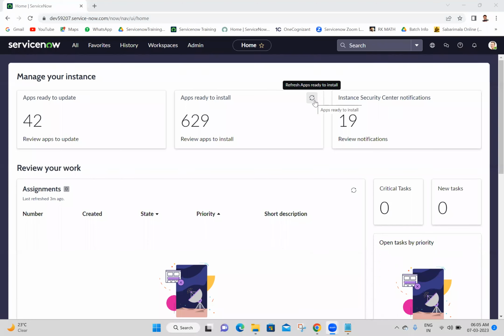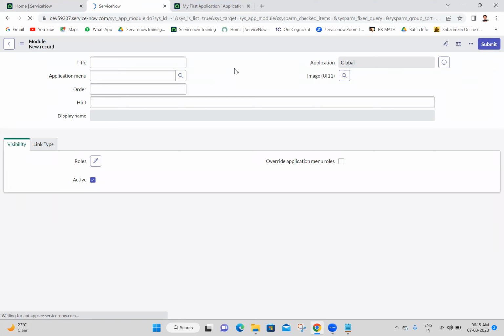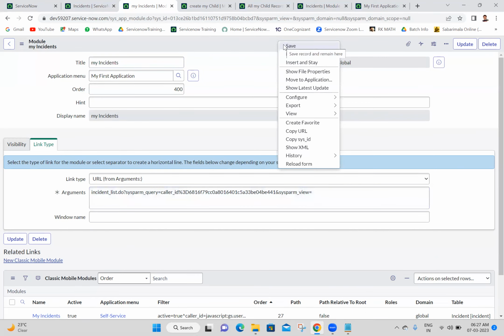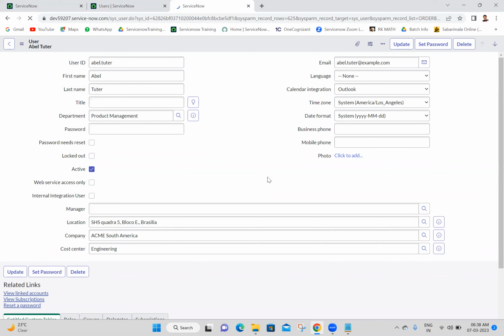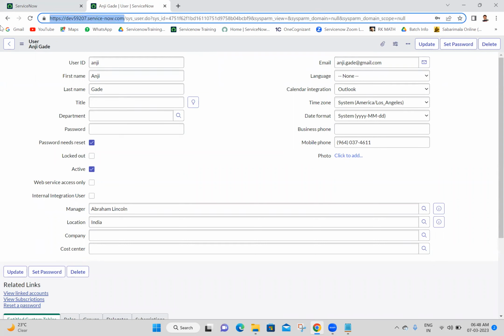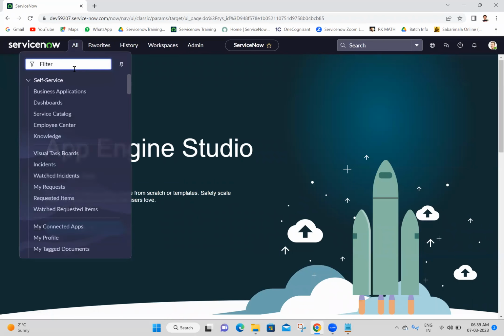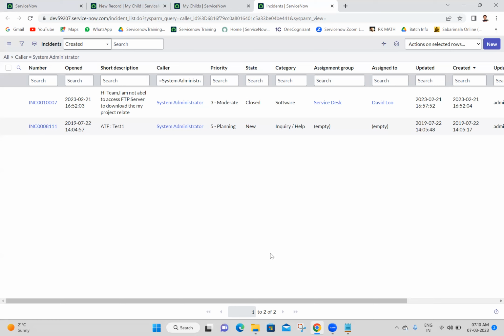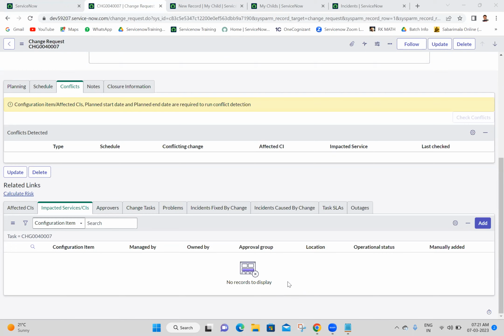Batch 18 - Servicenow Class 17 | Applications, Modules and Users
Applications, Modules and Users